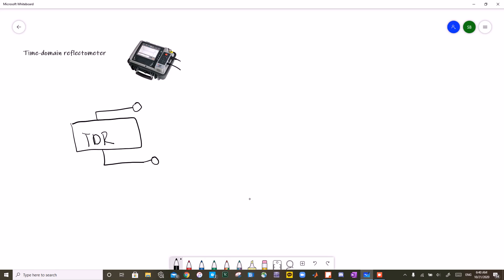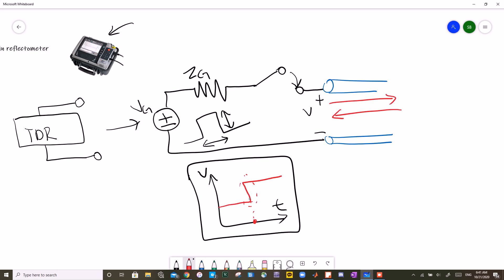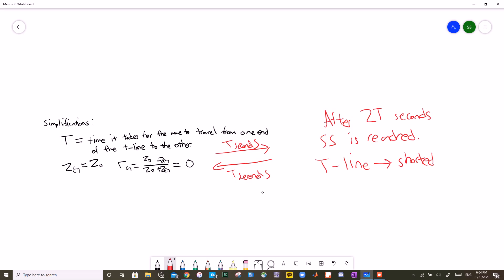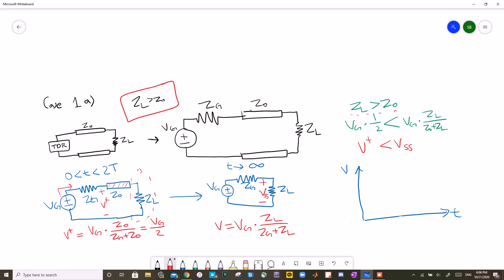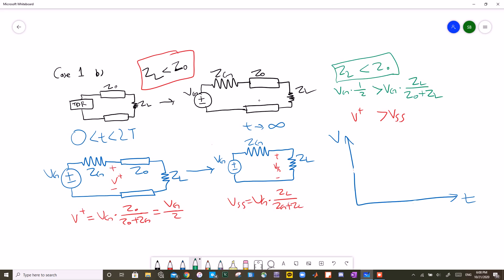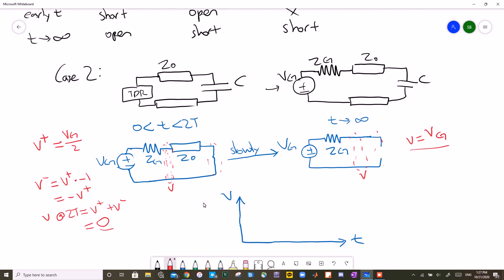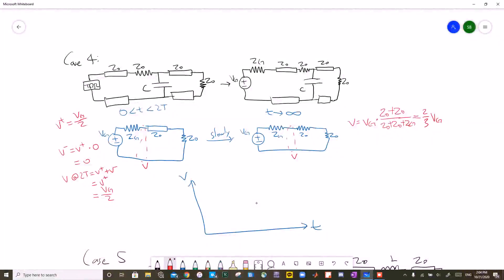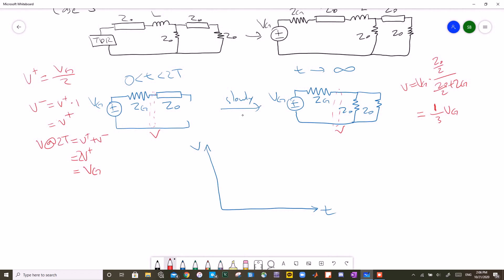What is a time domain reflectometer?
This video, part of an assignment for ECE 3025: Electromagnetics at Georgia Tech, covers time domain reflectometers and their usage in some example situations.